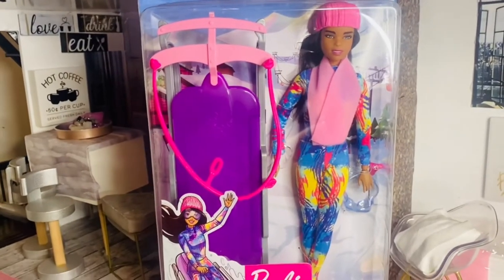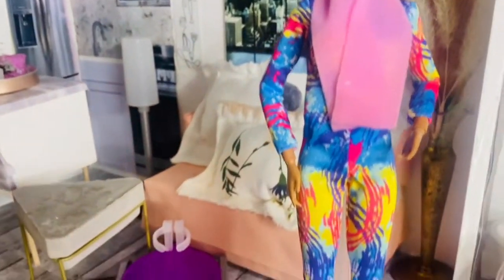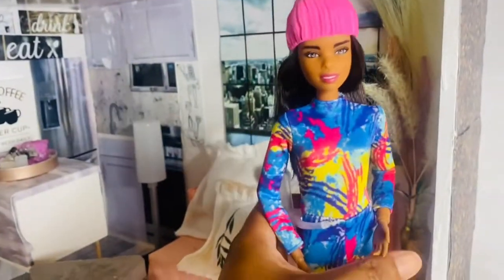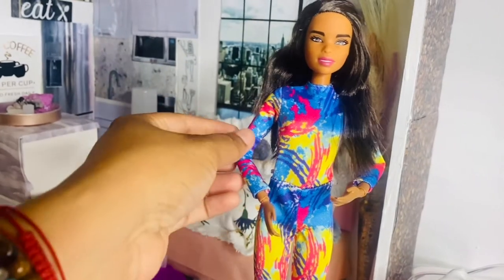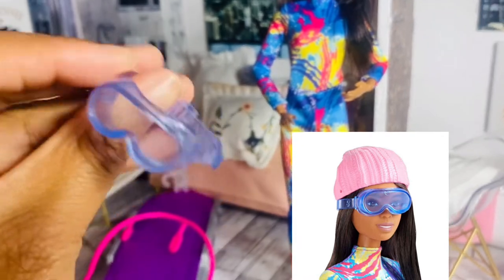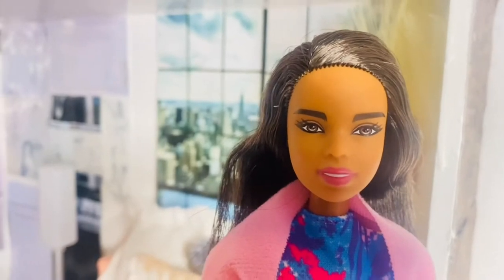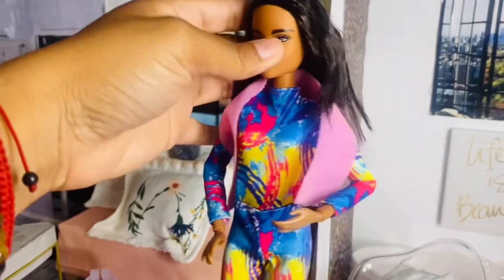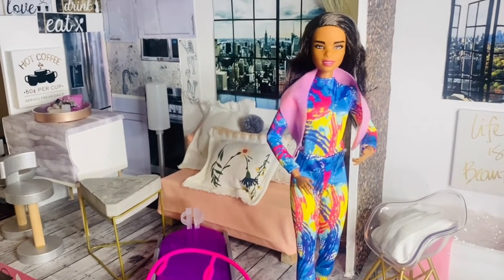Barbie Winter Sports Sled Doll review 2022! New Barbie you can be anything?❄️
Doll link!